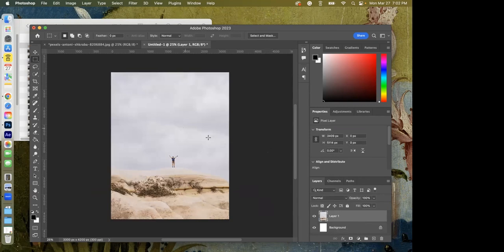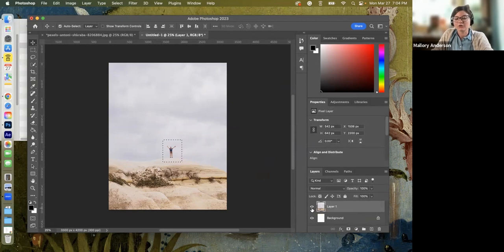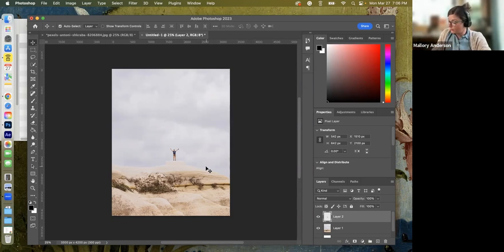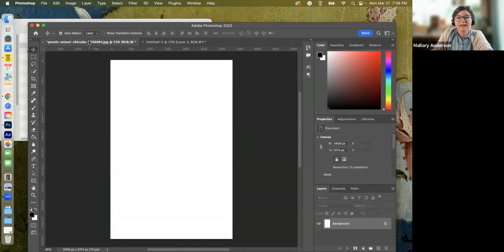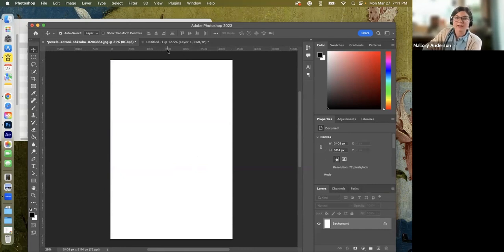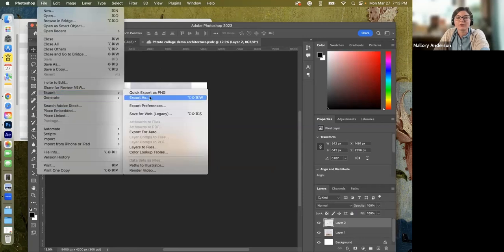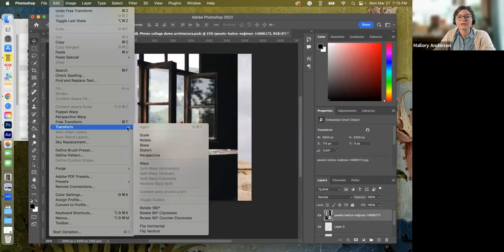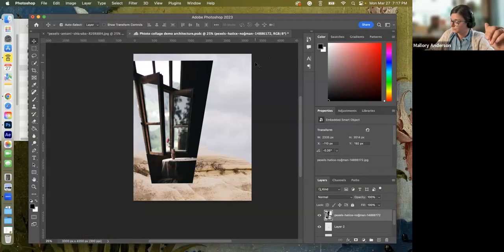Anderson Teaching Sample